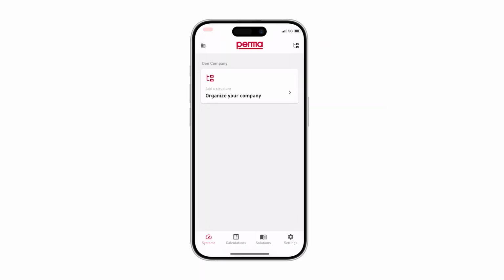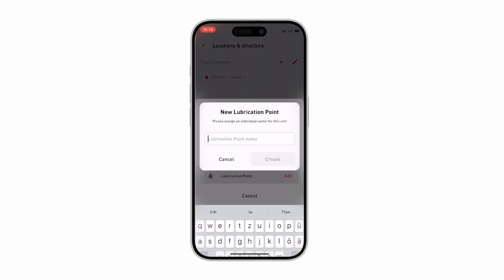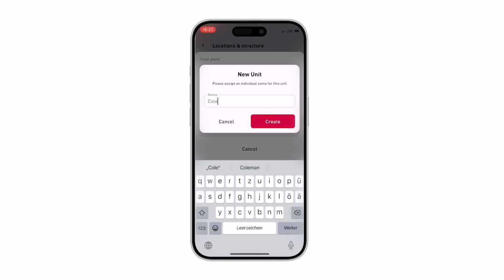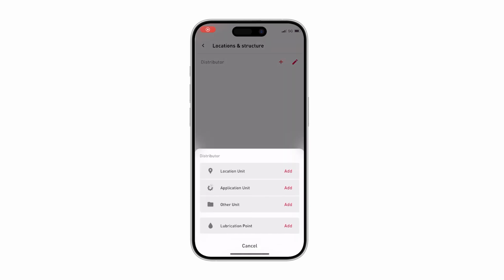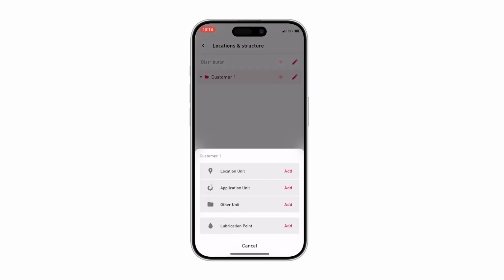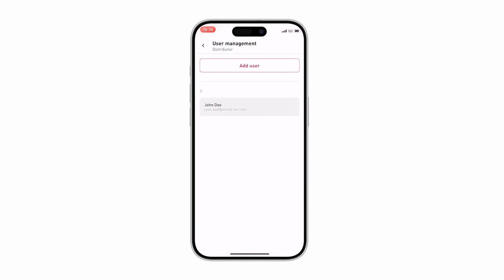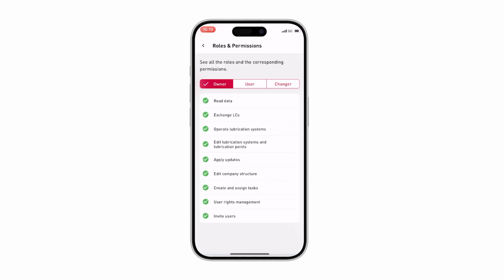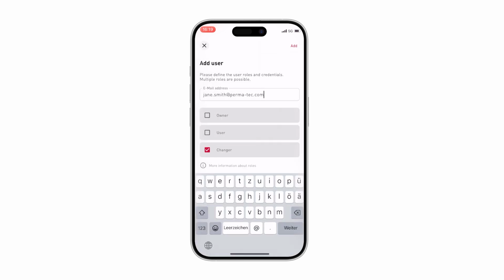perma CONNECT | Organisational structure & user handling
Simple and intuitive - configure and maintain all perma lubrication systems via mobile devices

perma CONNECT provides you with a comprehensive overview of all lubricaiton points, enabling centralised management of your maintenance processes. Whether from your workstation or even on the go, our intelligent application ensures seamless access to critical lubrication point data at any time and from any location. With extensive remote control functions, you can optimise operational
efficiency, save valuable time, and make a significant contribution to improving safety within your organisation.